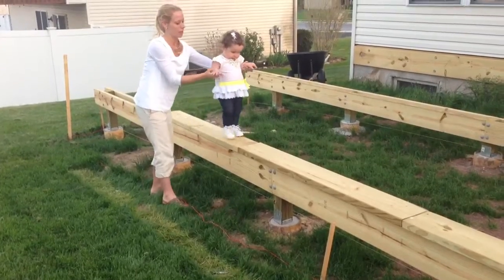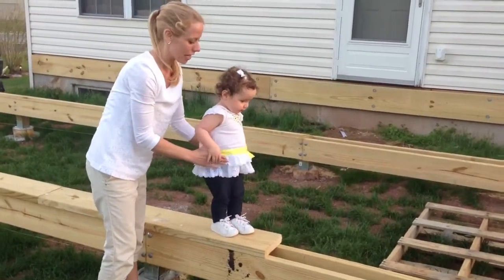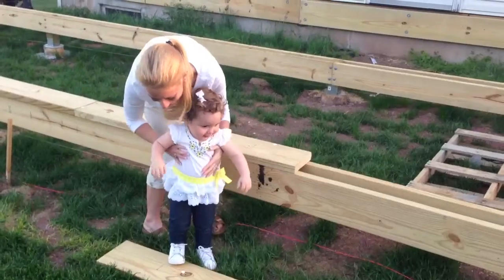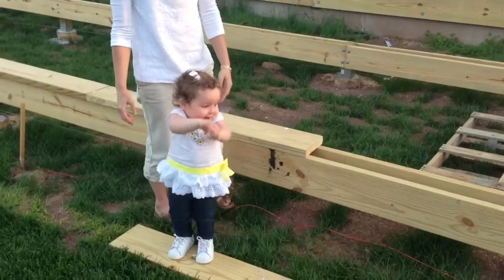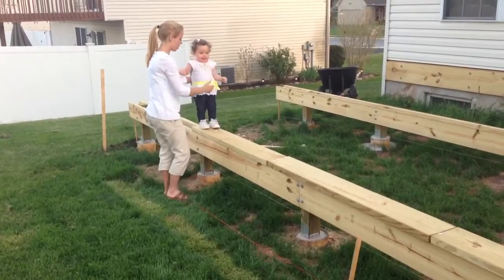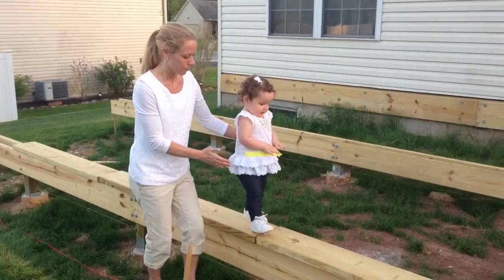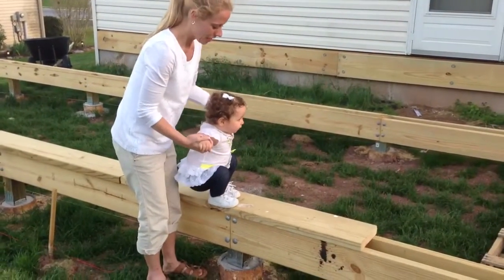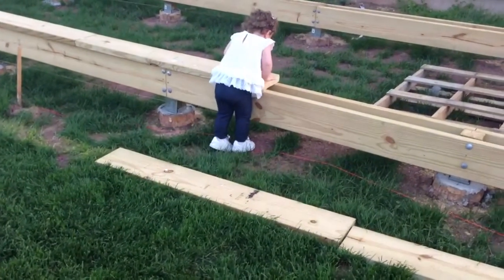Lilly preparing for the 2028 Olympics